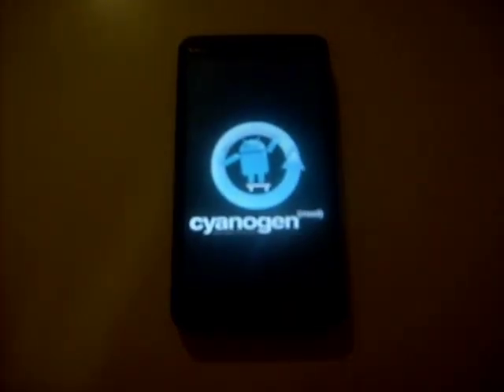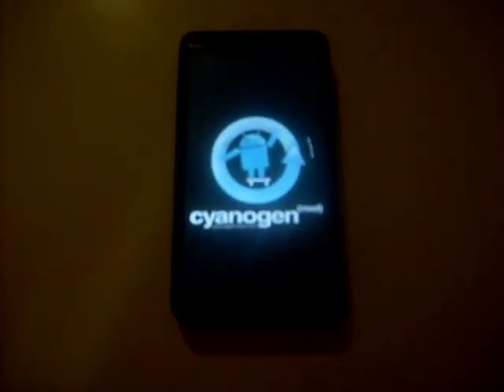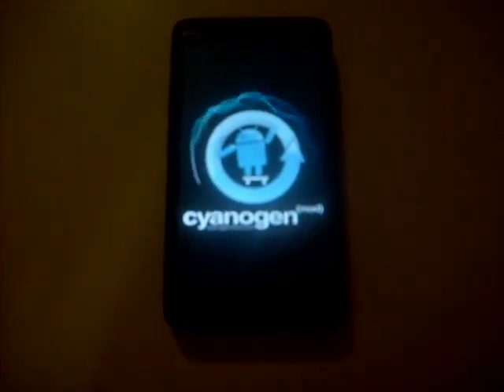New Cyanogenmod 6 boot animation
Just thought people would like to see the new Cyanogenmod 6 boot animation.